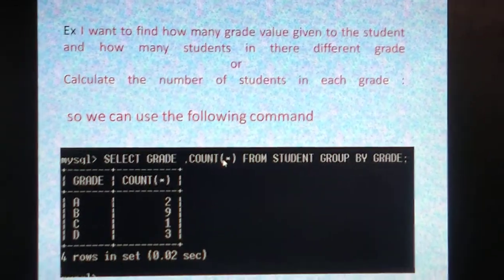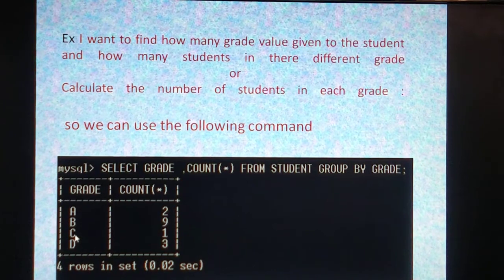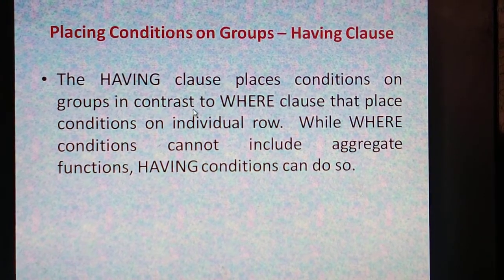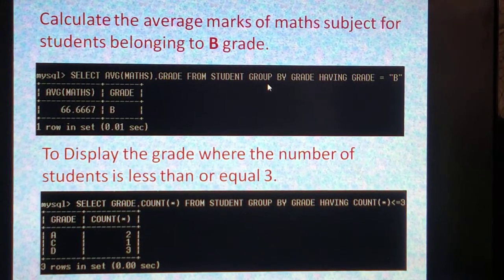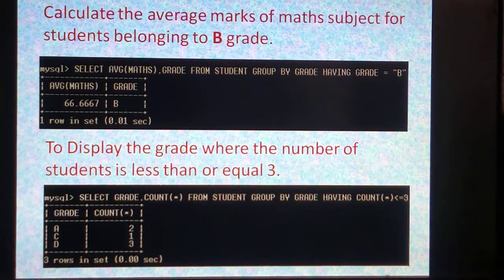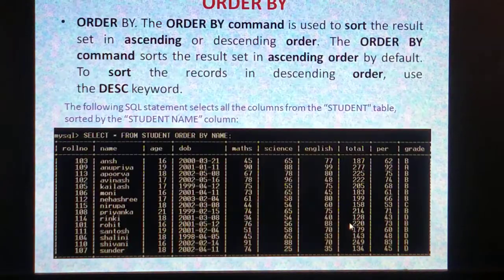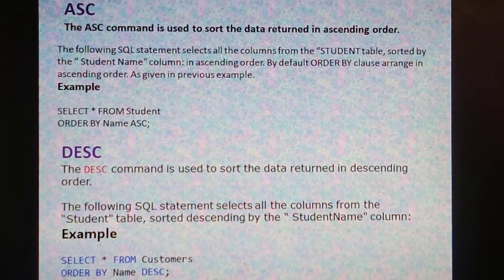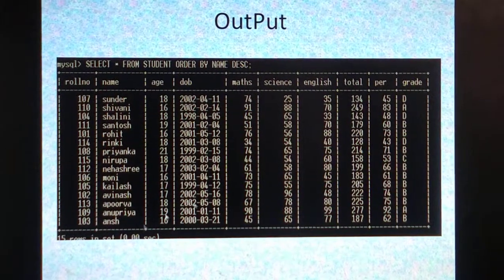Group By , Order By and Having Clause